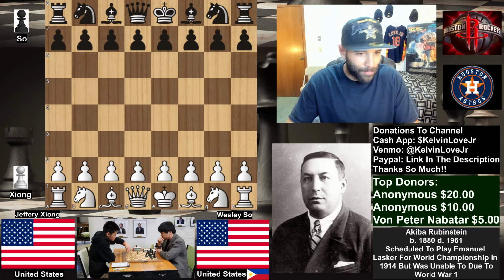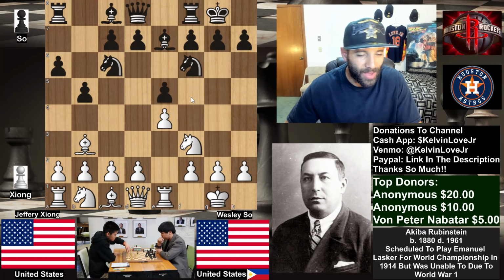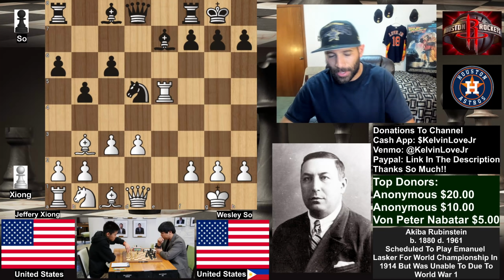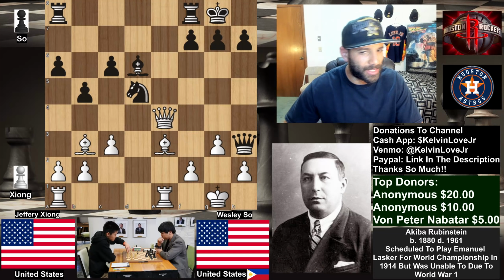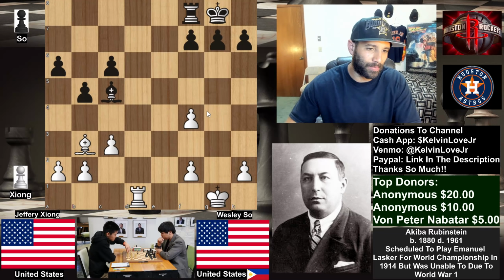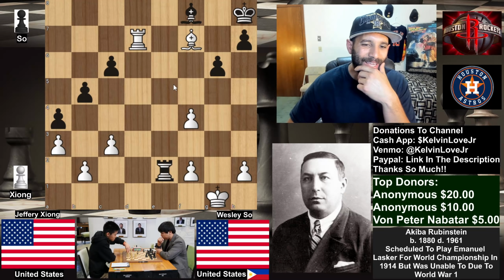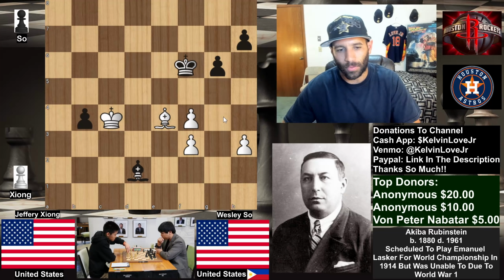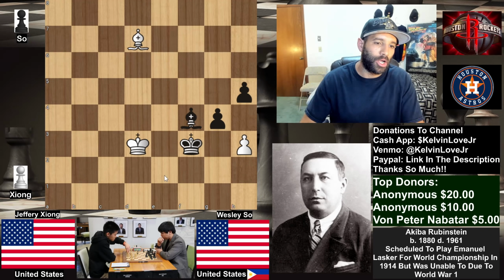Jeffery Xiong vs Wesley So. 2021 Grand Chess Tour. St. Louis Rapid & Blitz. Round 2. How To Finish!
Full Analysis of Jeffery Xiong vs Wesley So. 2021 Grand Chess Tour. St. Louis Rapid & Blitz. Round 2. How To Finish!

Opening: Ruy Lopez: Morphy Defense

Move List:1. e4 e5 2. Nf3 Nc6 3. Bb5 a6 4. Ba4 Nf6 5. O-O Be7 6. Re1 b5 7. Bb3 O-O 8. c3 d5 9. exd5 Nxd5 10. Nxe5 Nxe5 11. Rxe5 c6 12. d3 Bd6 13. Re1 Bf5 14. Qf3 Qh4 15. g3 Qh3 16. Be3 Bxd3 17. Nd2 Bf5 18. Ne4 Bxe4 19. Qxe4 Rae8 20. Qf3 Nxe3 21. Rxe3 Rxe3 22. Qxe3 Qf5 23. Rd1 Bc5 24. Qf4 Qxf4 25. gxf4 a5 26. a3 a4 27. Ba2 Re8 28. Rd7 Re2 29. Rd8+ Bf8 30. Rd7 g6 31. Bxf7+ Kh8 32. b4 axb3 33. Bxb3 Bxa3 34. Rd8+ Kg7 35. Rd7+ Re7 36. Rxe7+ Bxe7 37. Kg2 Kf6 38. Kf3 Bd6 39. Ke4 Bc5 40. f3 Bf2 41. Bc2 c5 42. Kd5 Be3 43. h3 b4 44. cxb4 cxb4 45. Kc4 Bd2 46. Be4 Ke6 47. Kb3 Kd6 48. Kc4 Bc3 49. Bc2 Ke6 50. Be4 Kf6 51. Kb3 Kg7 52. Kc4 Kf7 53. Kb3 Kf6 54. Kc4 Bd2 55. Kb3 Bxf4 56. Kxb4 Kg5 57. Bd5 Kh4 58. Be6 Kg3 59. Kc4 Kxf3 60. Kd3 g5 61. Bc8 h5 62. Bd7 g4 63. Bxg4+ hxg4 64. hxg4 Bd2 65. Kxd2 Kxg4

0:00 Intro And Speaking Tagalog To Viewers
1:09 Analysis Starts
5:13 Novelty
10:50 Guess The Move
12:50 Closing Remarks And Thanking In Tagalog

2021 Grand Chess Tour St. Louis Rapid & Blitz

Grand Chess Tour

I added a little flag of the Philippines under the American Flag for Wesley So on the analysis layout and a flag of the Philippines above the American flag on the thumbnail itself as a little touch since Wesley So is originally from the Philippines. I hope everyone appreciates it! I also do it for any player who currently represents a country but is originally from another country like Firouzja or Dominguez Perez and soon to be Aronian etc.